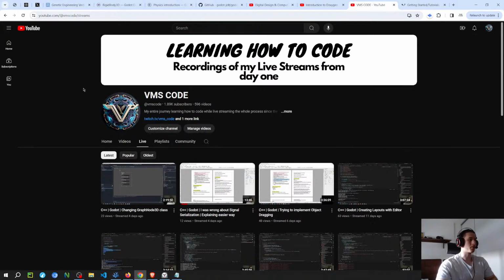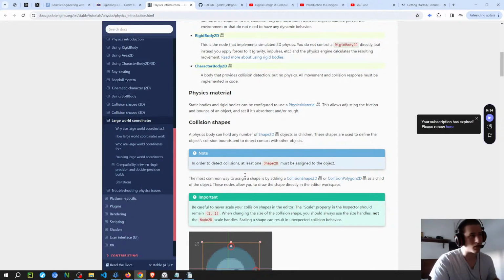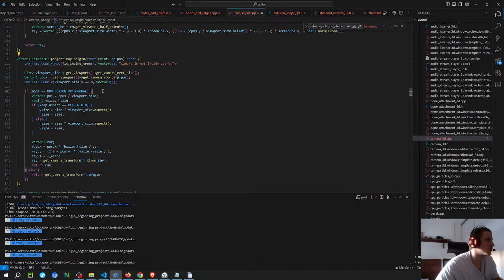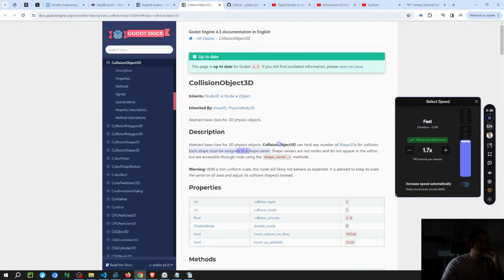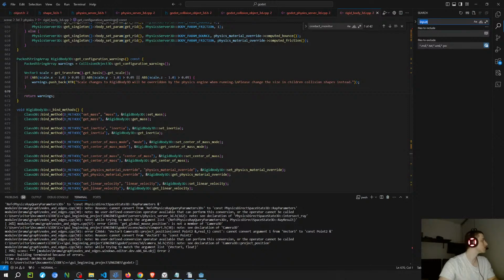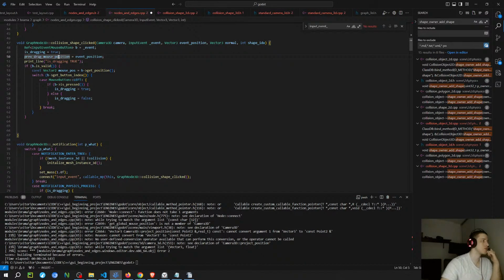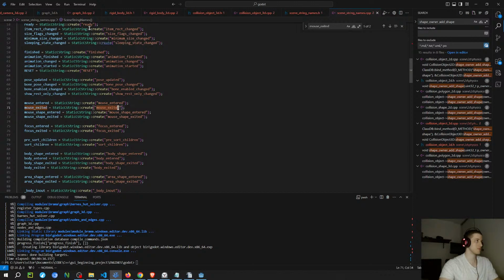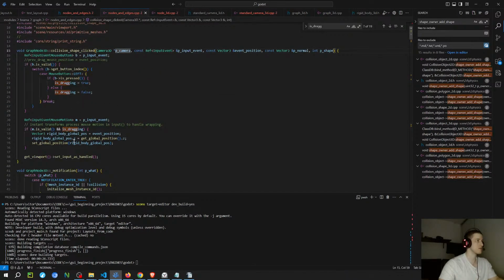C++ | Godot | Trying to implement GraphNode3D dragging